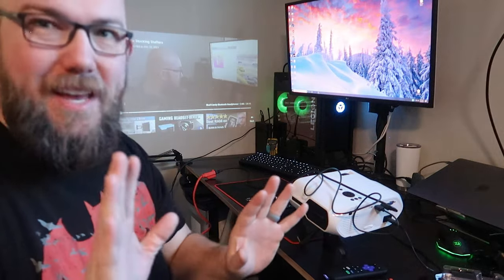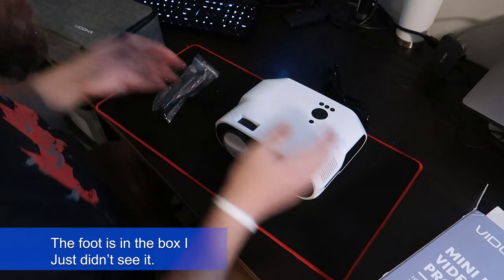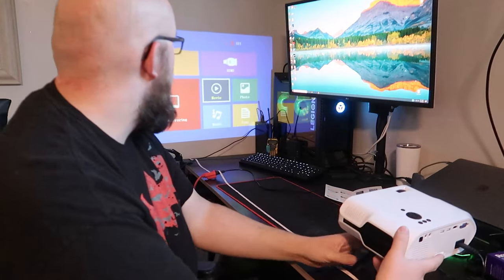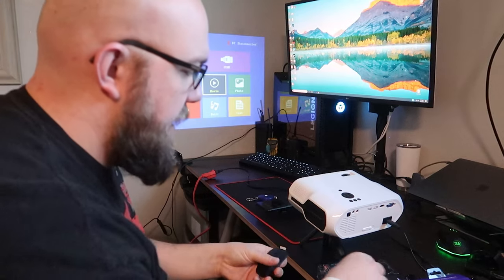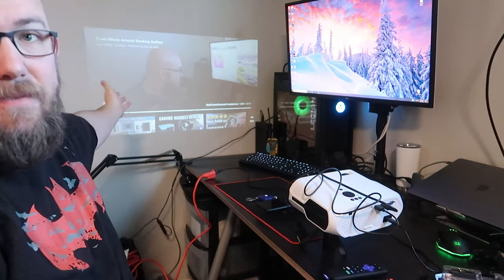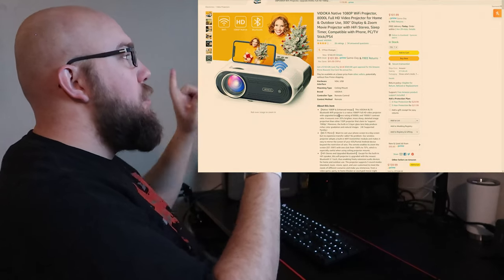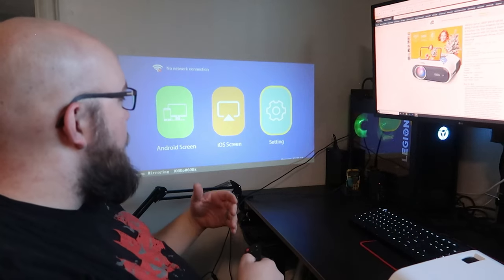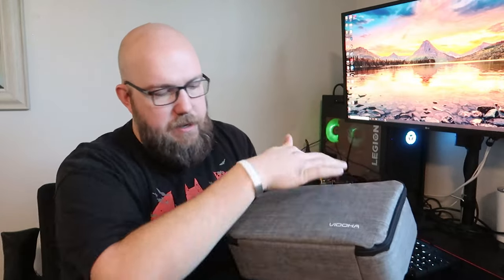Vidoka Projector Unboxing Setup and Review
In this video I'm unboxing, setting up and reviewing this Vidoka Projector, Model# ‎BL70. I picked out this projector for 3 reasons. One, because its 1080p most projectors I found at this price and below were 720p. Two, is because of the brightness; this projector is 8,000 Lumens at a 10,000/1 contrast ratio. That is way better than most projectors I found in its class. Three, price, I found this on sale for $102 right after Christmas.
This is a really great projector that is really bright in a fully lit room. It has built in speakers that are quite loud. It also can be mounted from a ceiling, or even from behind a screen. I defiantly recommend this one for yourself.

My Roku Express for yourself:

The rest of my setup:

My Lenovo Desktop Legion 5

My NVME SSD:
 a cheaper option:

My RAM:

Redragon mouse

**Search "M801"**

My Gaming Headphones:

My backup Keyboard:

My Unboxing knife

Monitor Arm

Phone Clamp

Drill Bit Magnetizer

SDcard adapter

Usb-c extension cord

External HDD

Internal HDD

Chapters:
0:00 Intro
0:32 Unboxing
2:40 Setup
7:04 Lighting Performance
8:14 Built in Sound/Speaker Volume Test
12:59 Pricing and Price history on Amazon
14:56 Setting up Wifi for Screen Mirroring
17:09 Storage Tip
17:46 Final thoughts